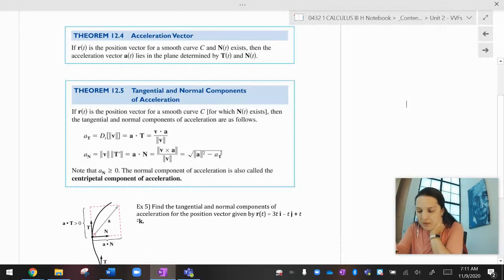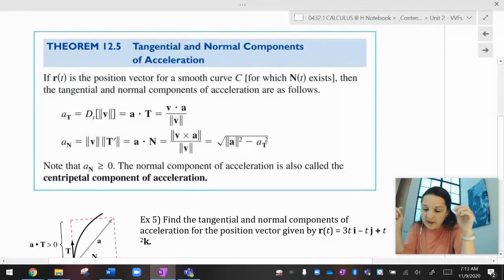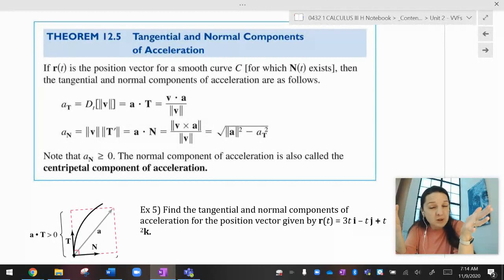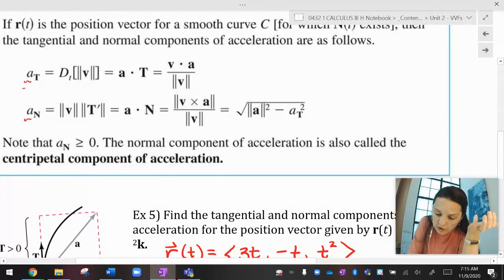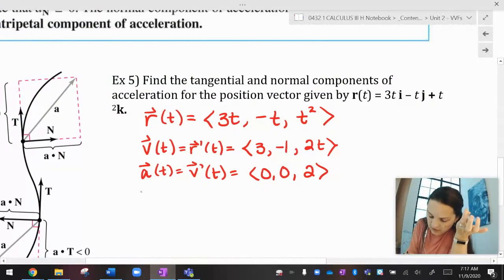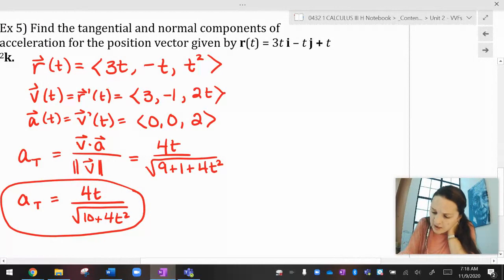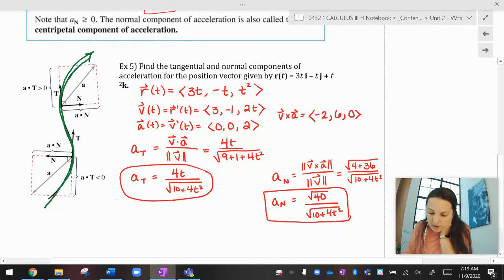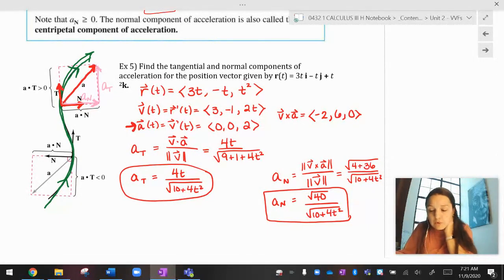Tangential and Normal Components of Acceleration for VVFs